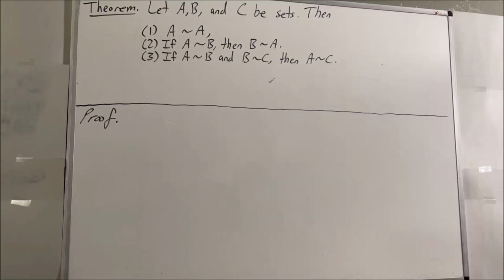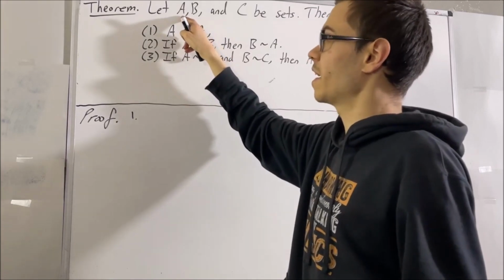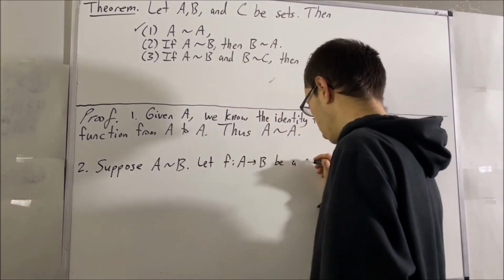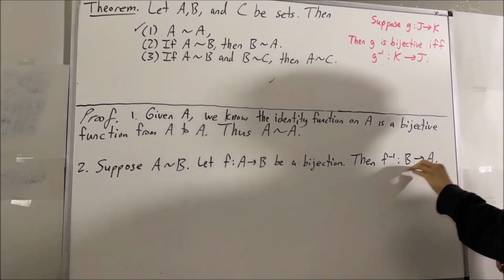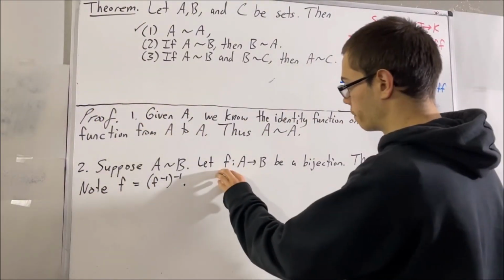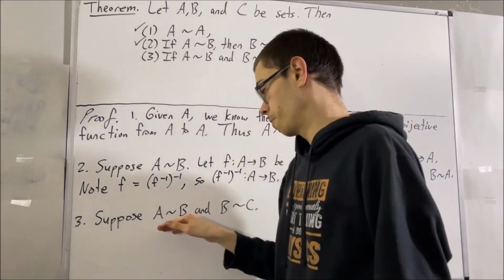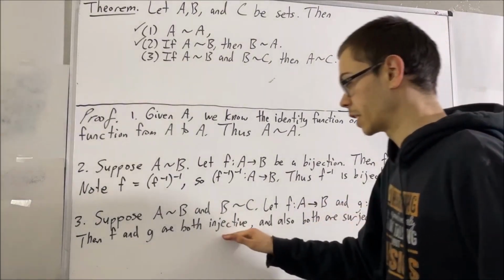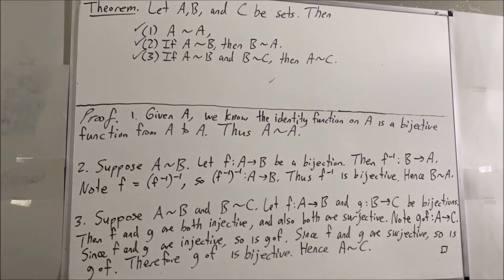A ~ A. If A ~ B then B ~ A. If A ~ B and B ~ C then A ~ C. (Proof) [ILIEKMATHPHYSICS]